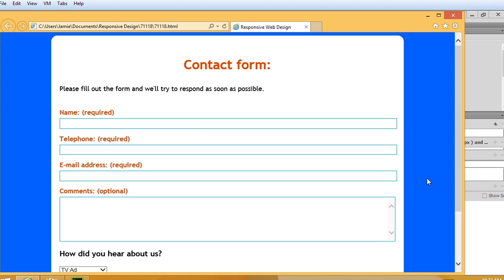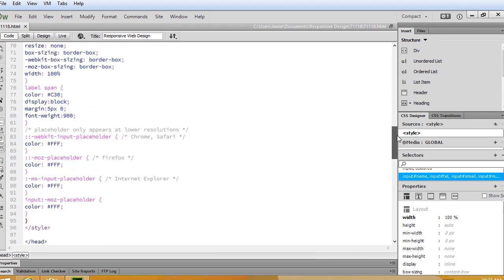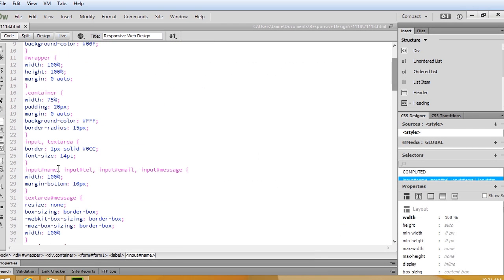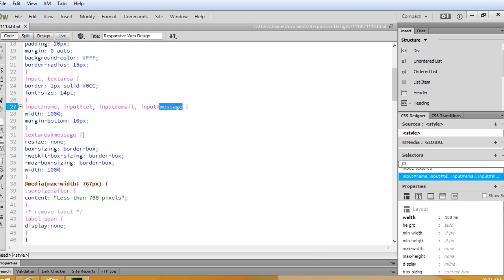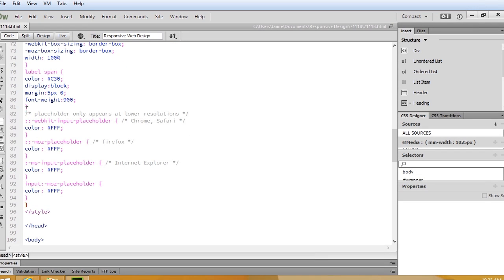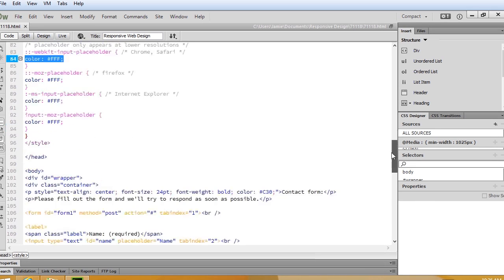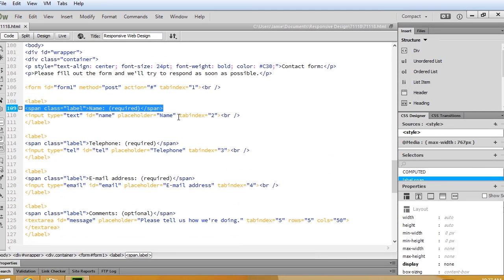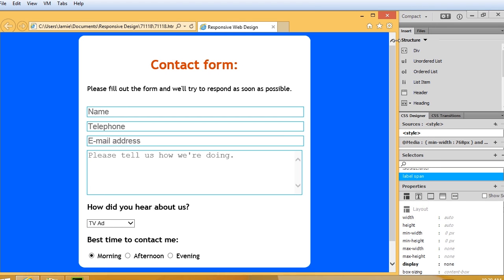Responsive Web Design: Using HTML5 Input Types and Attributes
This video is a sample from Skillsoft's video course catalog. In Responsive Web Design, you can use HTML5 inputs and attributes to modify forms so that they become more readable and fit easier on screen for users with small devices, such as tablets and smartphones. In this video, Jamie Campbell demonstrates how to work with HTML5 inputs and attributes.